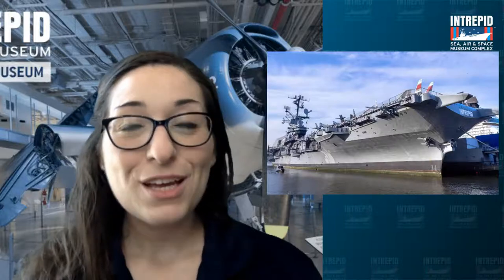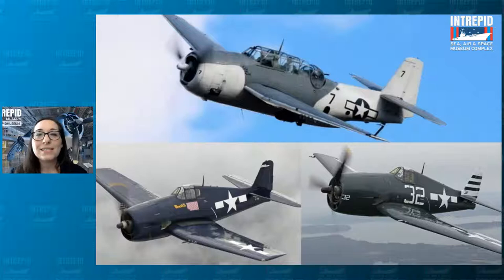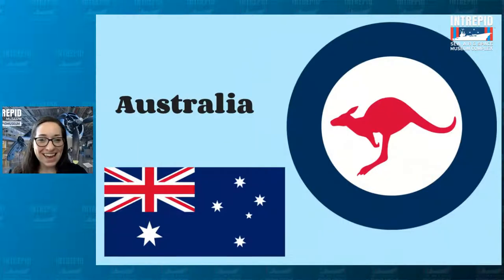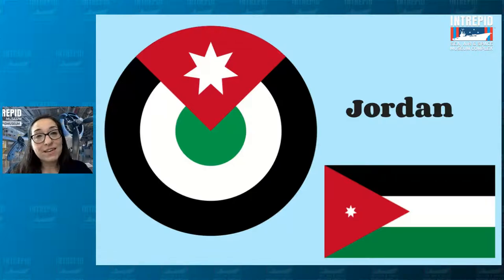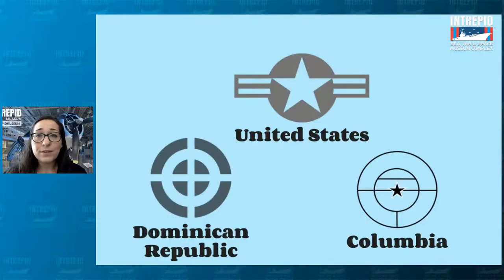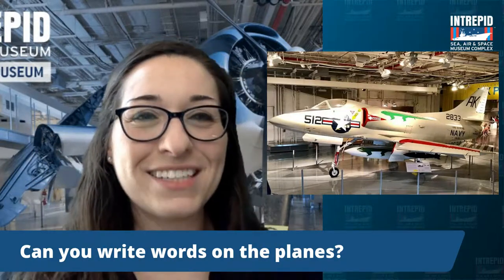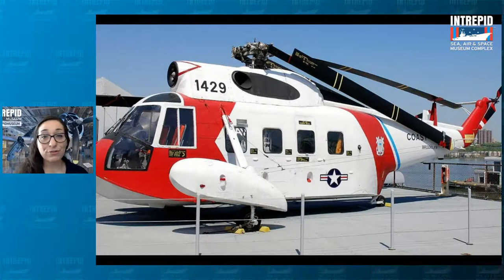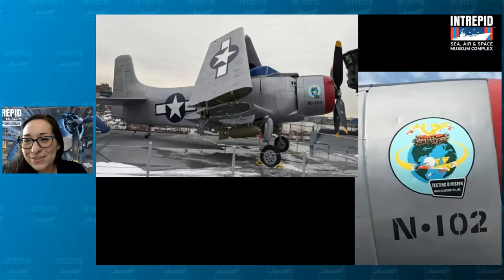April 13 - Intrepid Adventures: Flying in Style